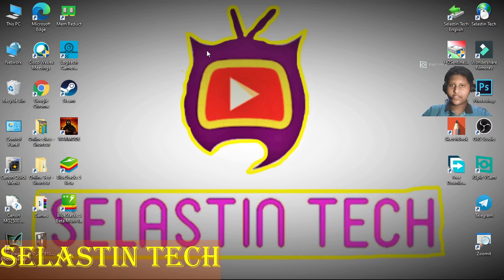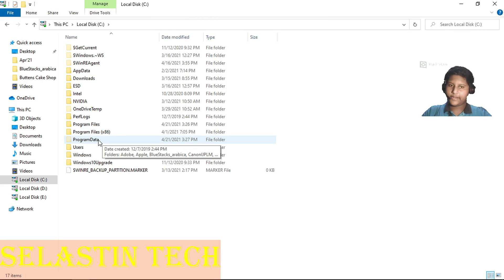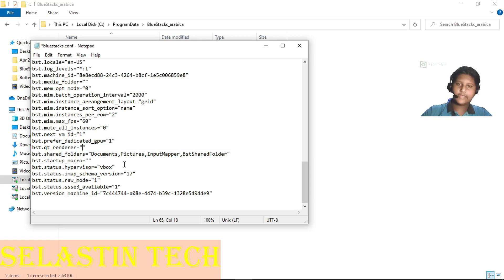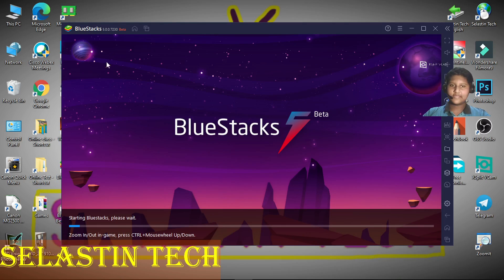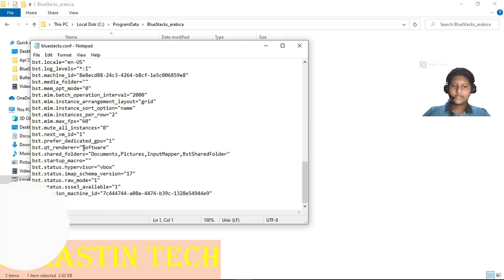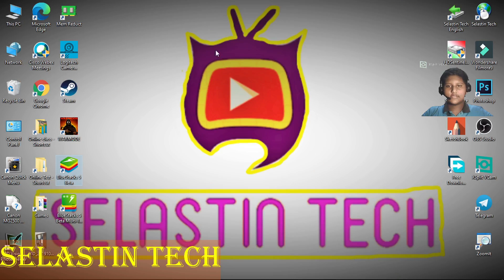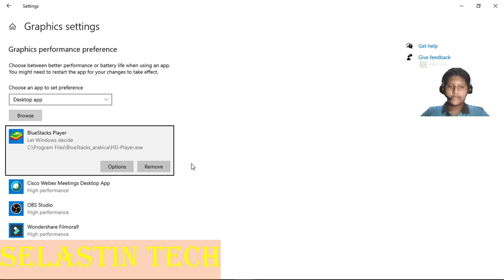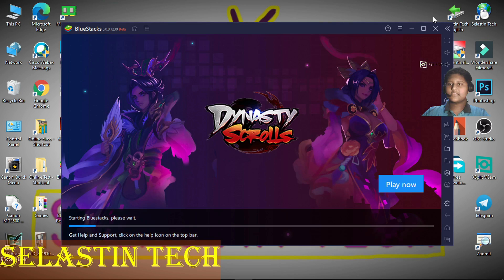Bluestacks 5 Taskbar and Black Screen Problem Solved. English...(Selastin Tech)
Hi Friends, In This Video I'll Be Showing You How To Solve Taskbar and Black Screen Problem In Bluestacks 5, So Watch The Video Fully So That You Won't Miss Any Steps.